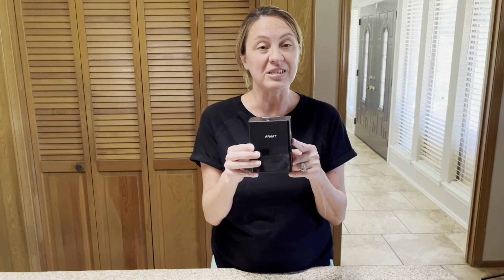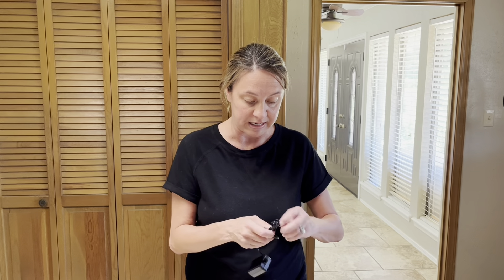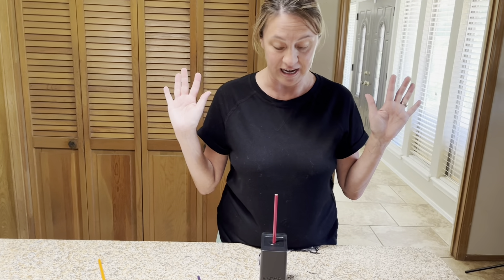Electric Color Pencil Sharpener - A Must-Have Tool for Teachers & Artists!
Check Here For Best Price

 🎨🖍️ Elevate your artistry with the Electric Color Pencil Sharpener! This battery-operated marvel is specially designed for 8mm pencils, delivering precise and effortless sharpening for artists of all levels. 🌟

🔋 Say goodbye to manual sharpening hassles! This hands-free pencil sharpener does all the work for you, saving you time and energy during your creative process.

✏️🔪 Worried about sharpening short pencils? Fear not! The Electric Pencil Sharpener handles 1.4-inch pencils with ease, ensuring no pencil goes to waste.

🌈 Preserve your colored pencils with every sharpening. The sharp blade and gentle mechanism prevent excessive wastage, allowing you to enjoy your artistic journey for longer.